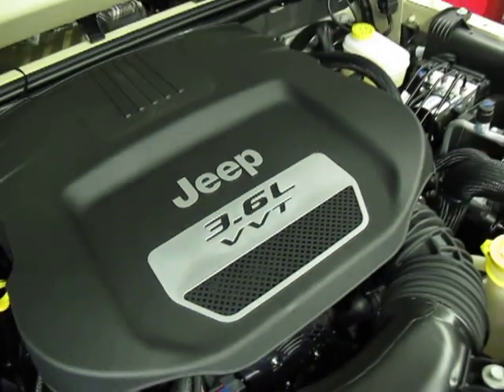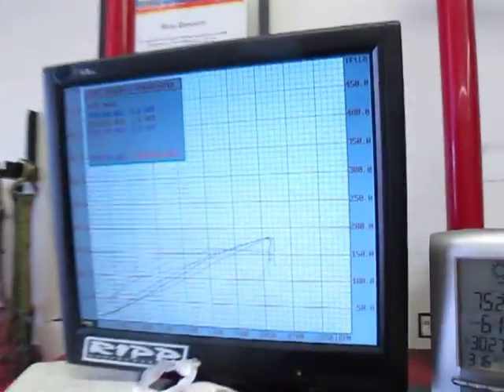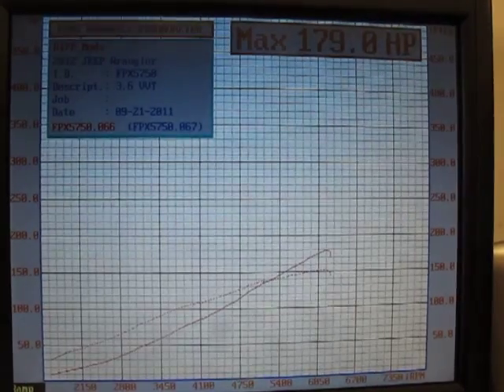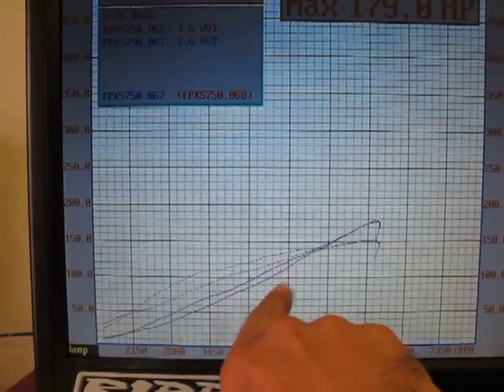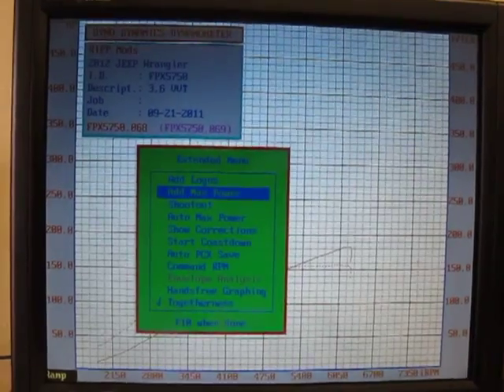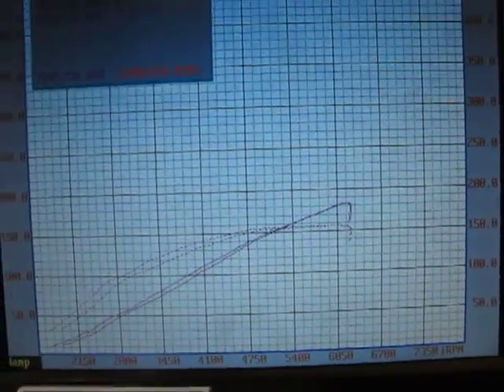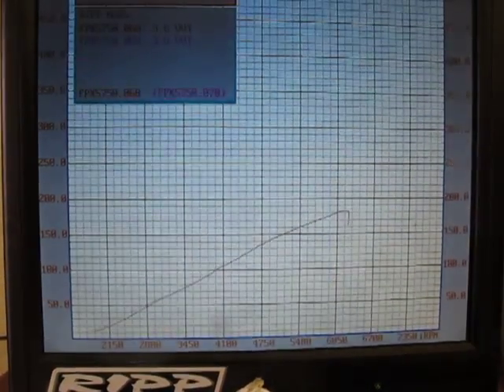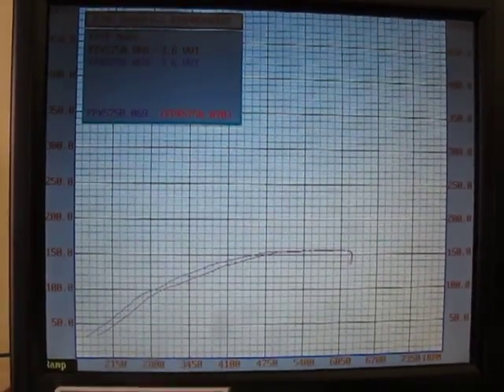RIPP 2012 Jeep Wrangler 3.6L V6 Dyno Test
This video is a Dyno test of our just delivered 2012 JK equipped with a 3.6l V6.

The stock engine produces 260hp at the crank and 250ft/lbs of torque (NOT AT THE WHEELS

It produces 180 rear wheel HP and 150ft/trq (AT the rear wheels)